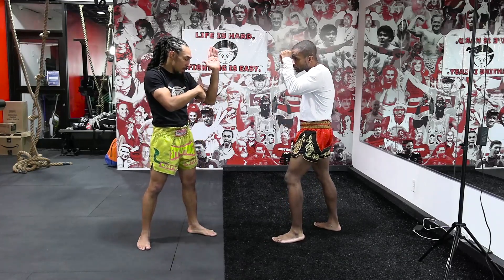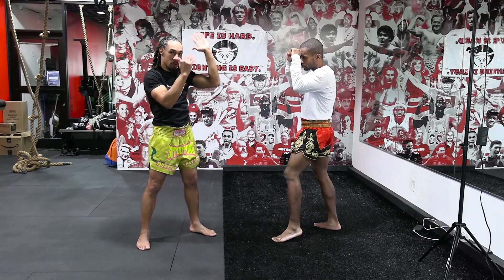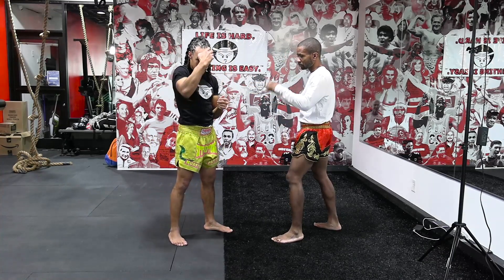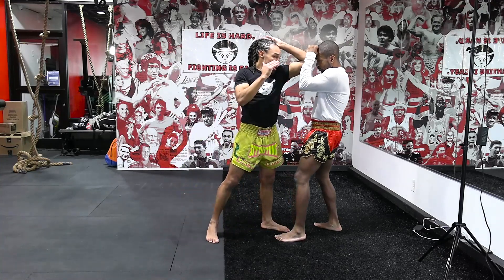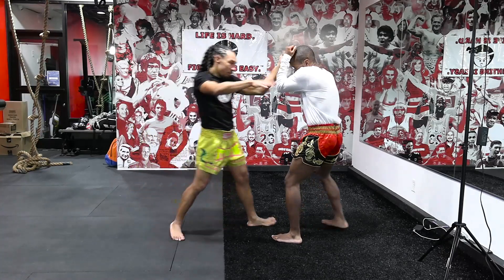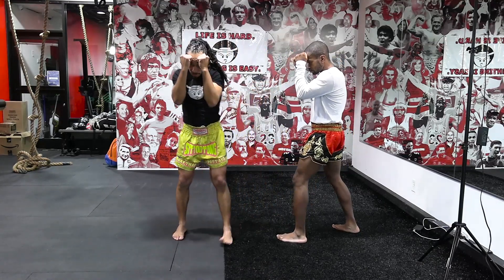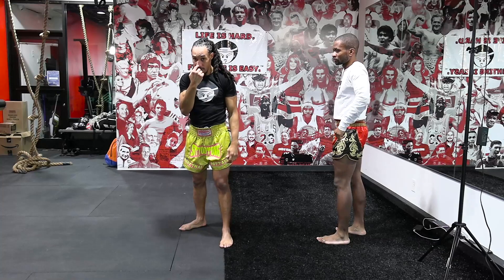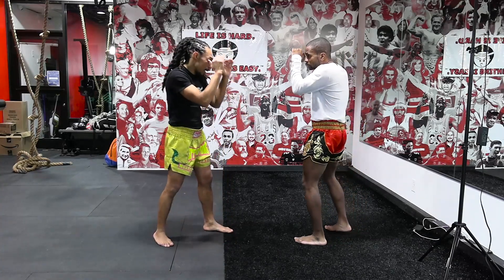Up Elbow by John Cumper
UP ELBOW

John Cumper teaches the Up Elbow technique in this fight training video.

John Cumper is a certified Muay Thai and fitness coach and expert.  This is an excerpt from MUAY THAI CLINCH MADE EASY available from DynamicStriking.com.